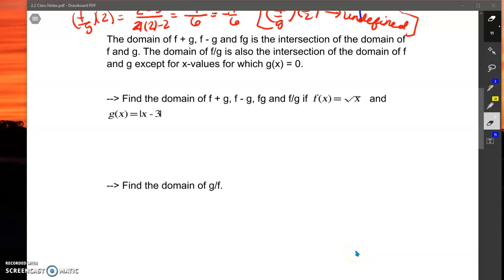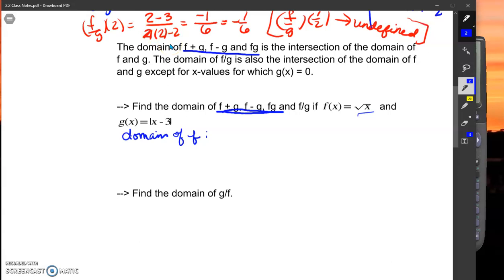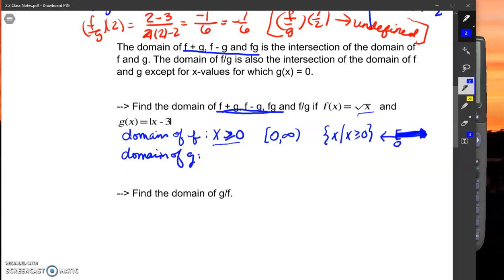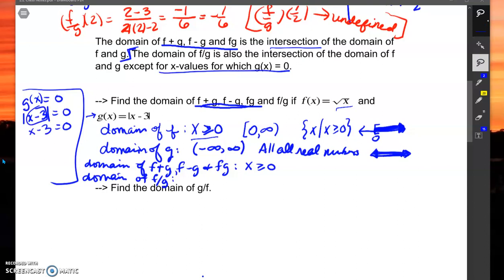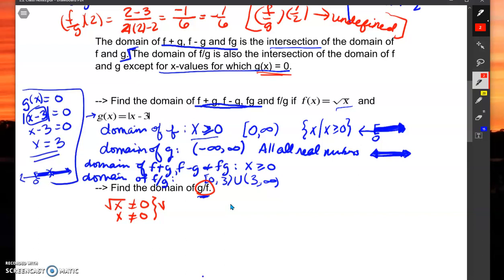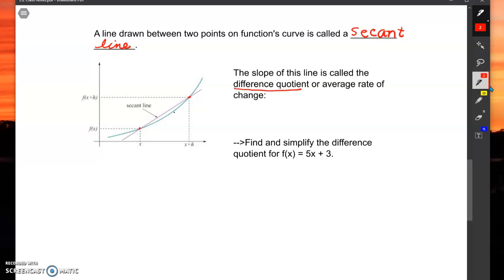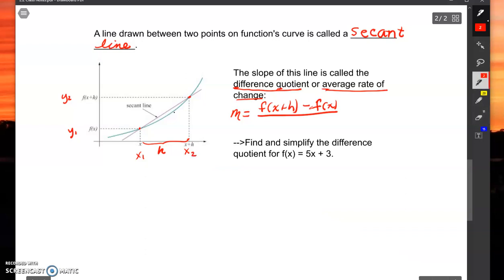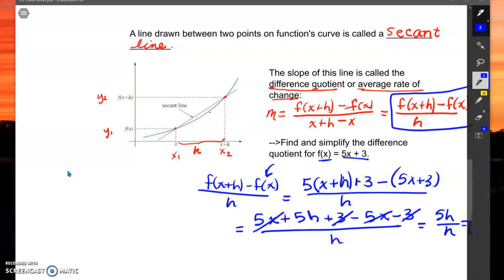MTH 134 College Algebra 2.2 - Part 2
Jefferson College
MTH134 College Algebra
2.2 - Algebra of Functions
Domain and Difference Quotient